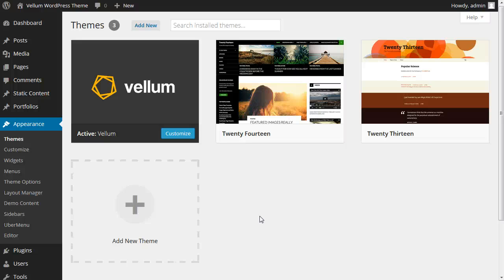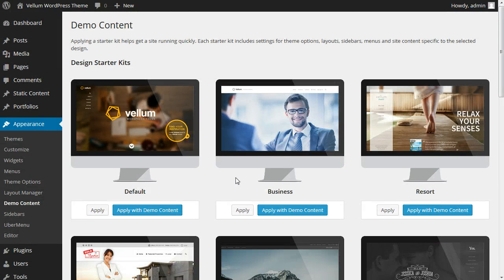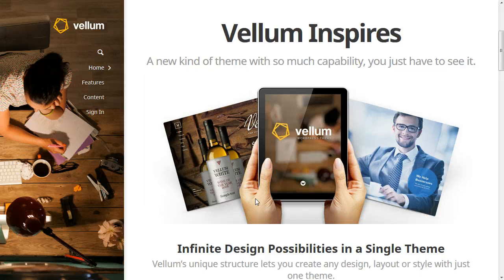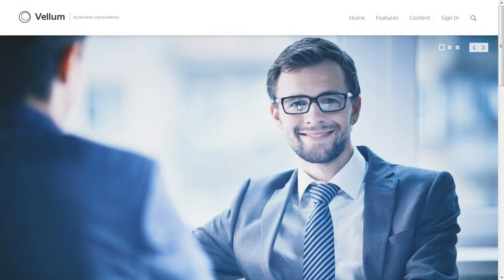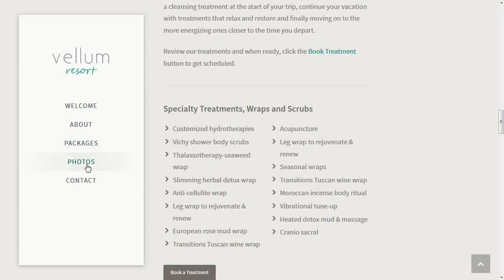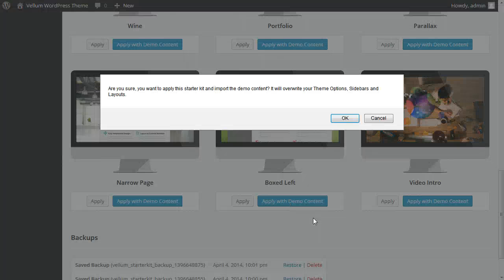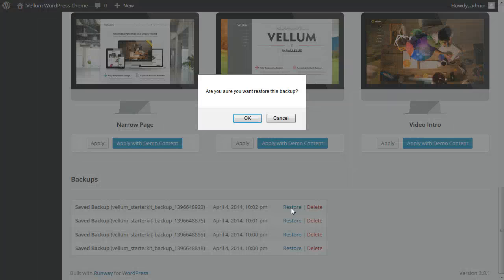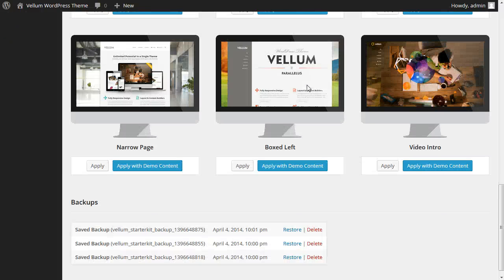Vellum WordPress Theme: Starter Kits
Instantly apply custom design styles, demo content, menus and more with a single click. Includes 12 unique starter kit styles and new ones are still being added!